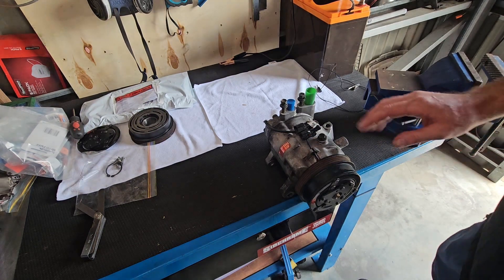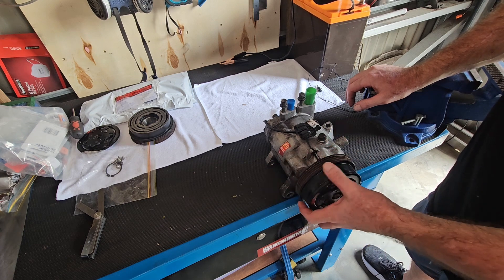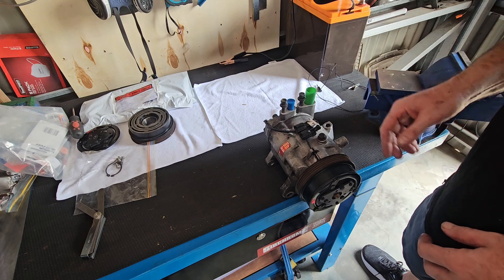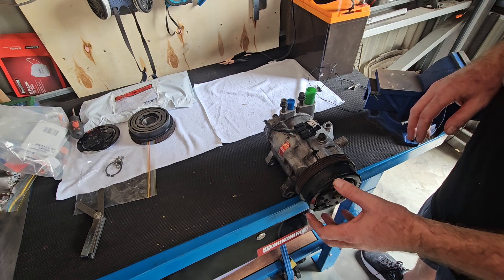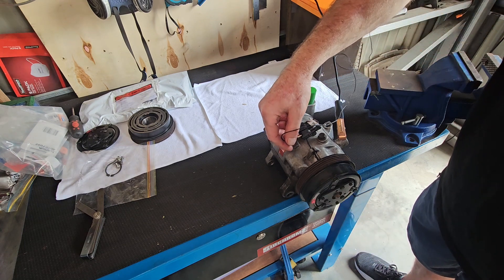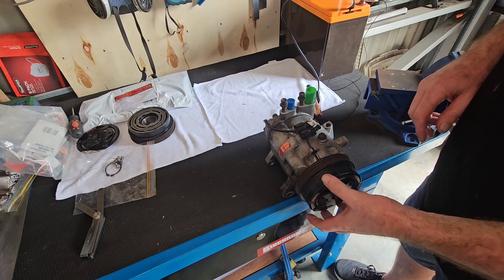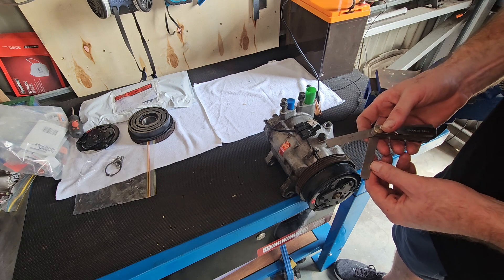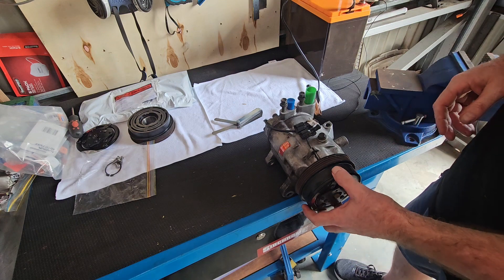Subaru SVX Aircon clutch test check